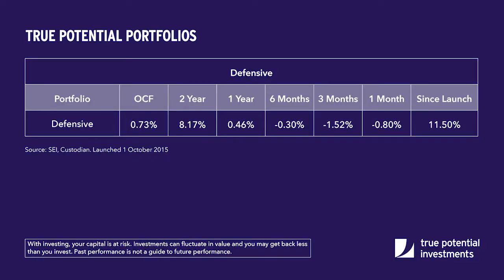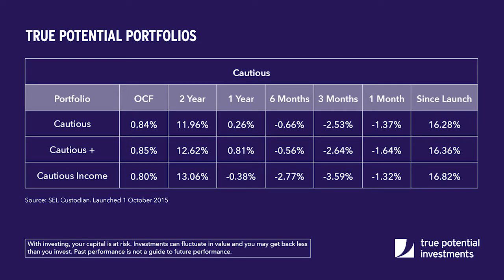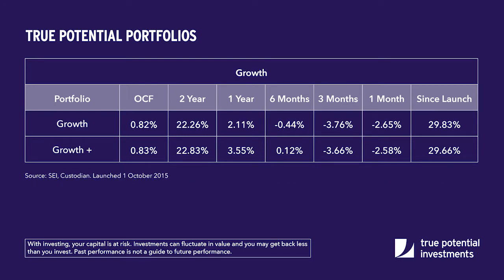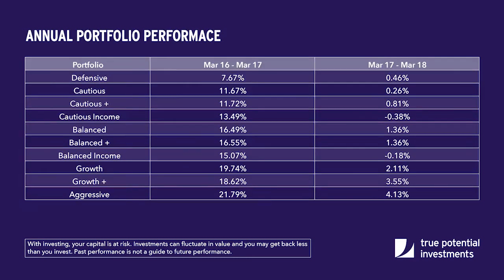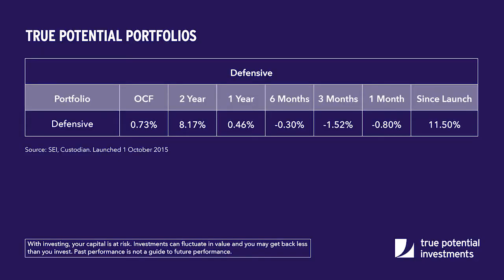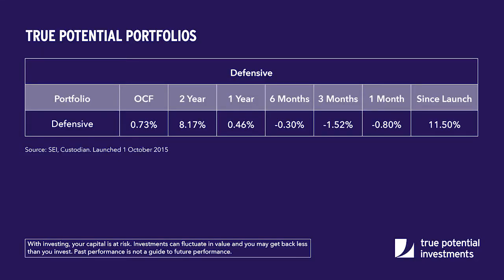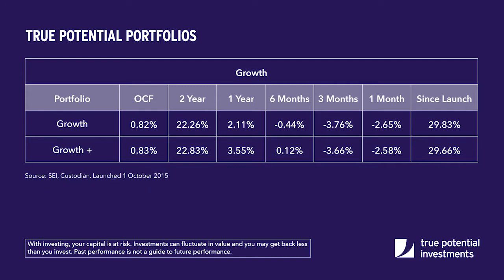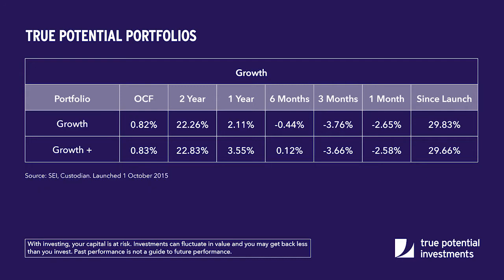True Potential Portfolios - March 2018